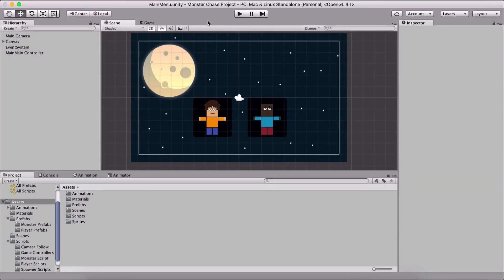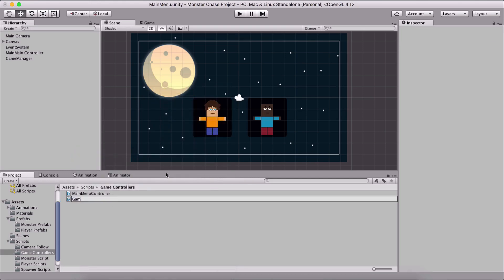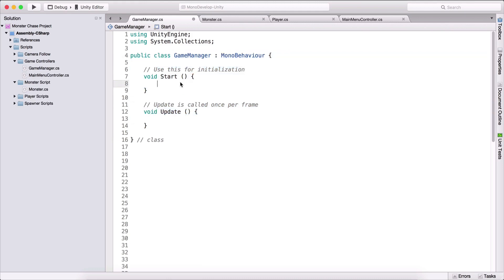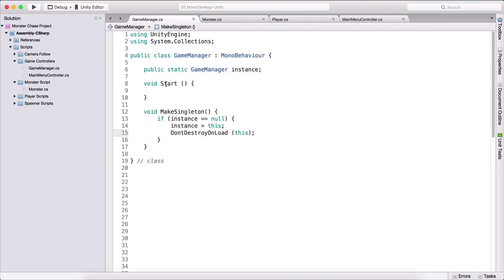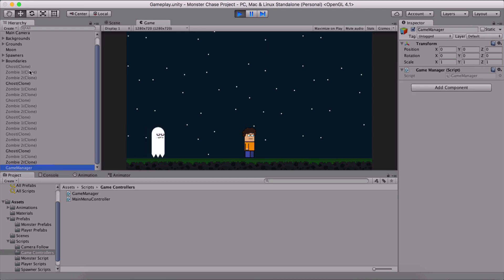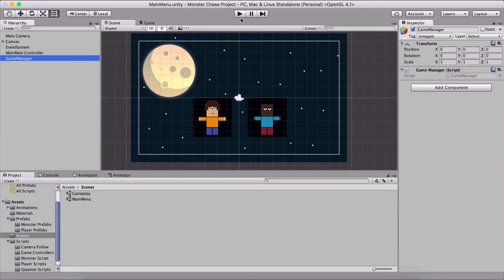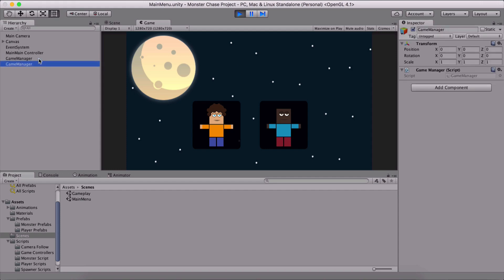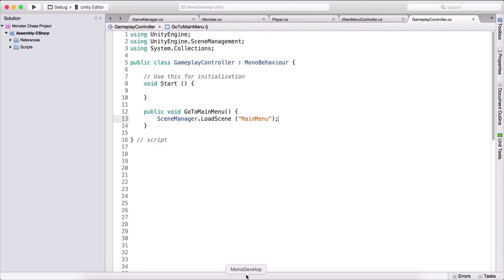Create A Monster Game In Unity - 8 - Game Manager - Unity Monster Game Tutorial